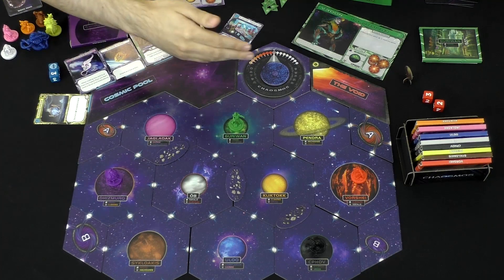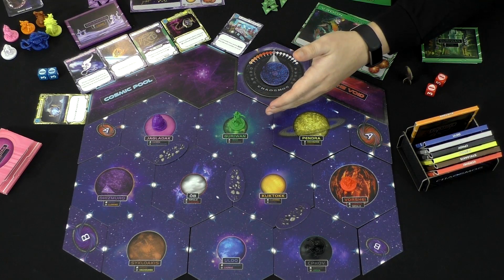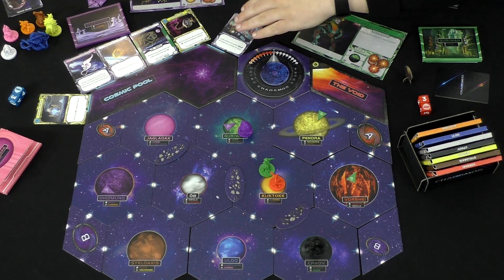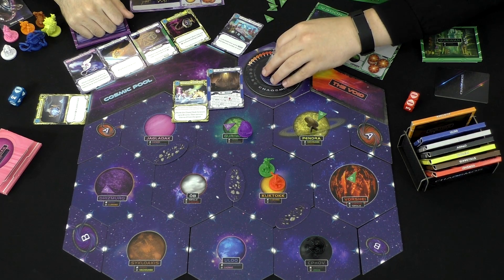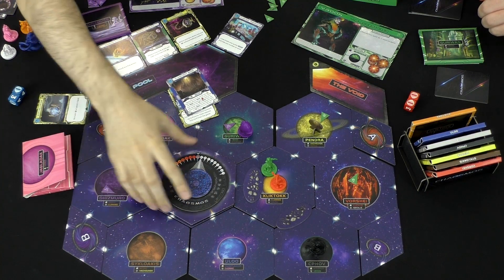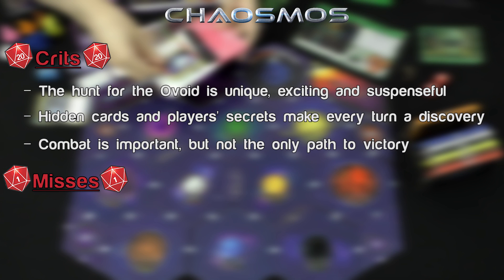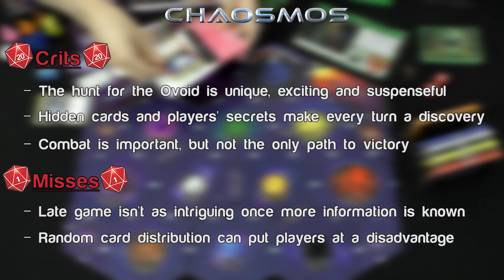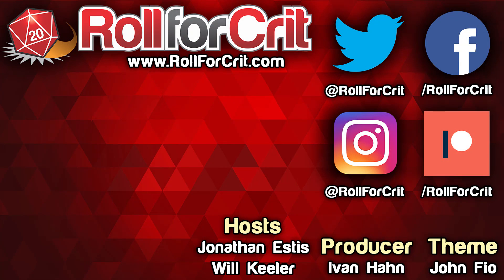Chaosmos Review | Roll For Crit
The hunt for the Ovoid is on! Play as an outrageous alien race and try to find the mysterious Ovoid card before anyone else does in Chaosmos! This unique sci-fi combat and deduction game is one of our old favorites. Watch and find out why!

Save 15% on the Ultimate Board Game Backpack Mega Bundle from GeekOn!